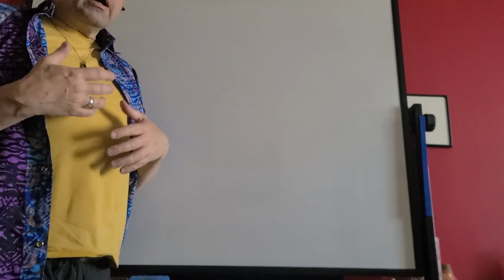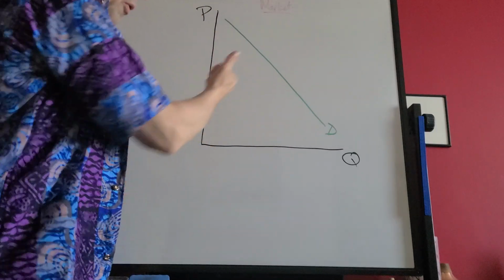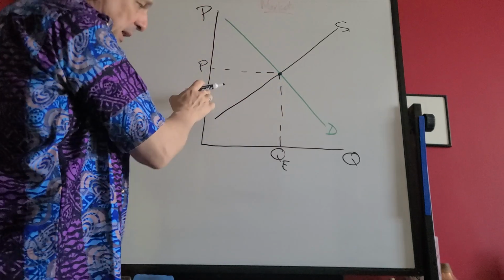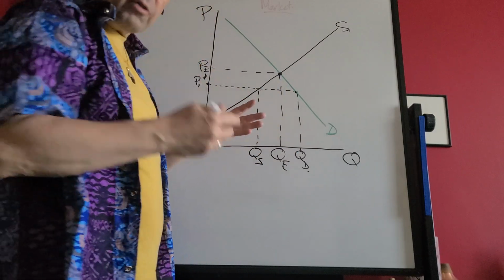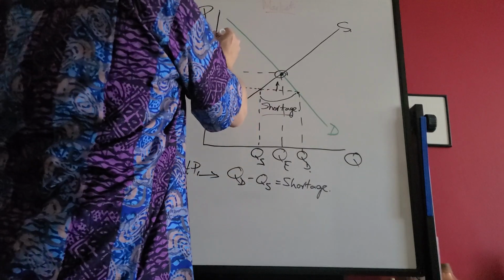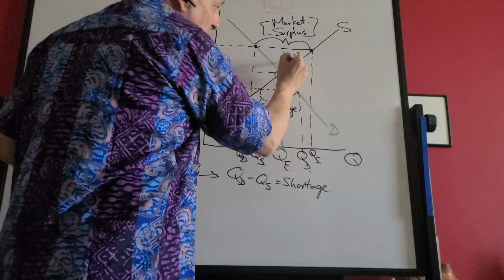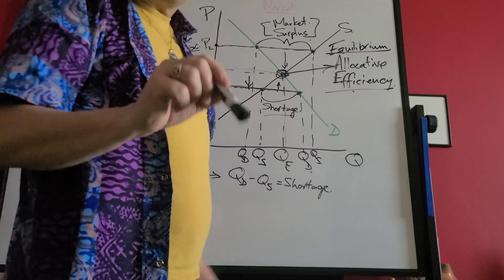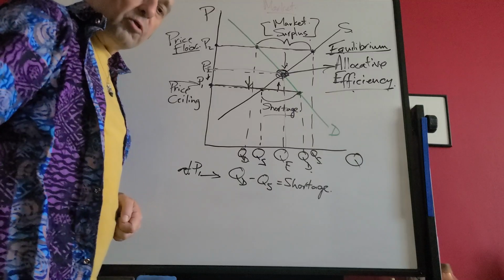ECON 1002 Chapter 3 Part 4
Supply and Demand together and price floor or price ceiling